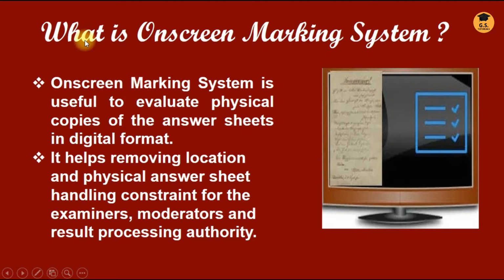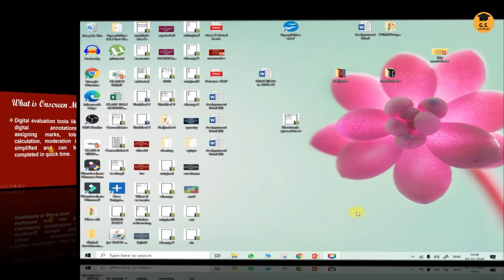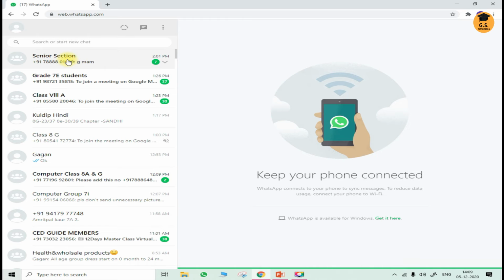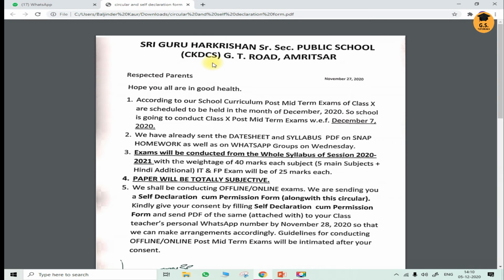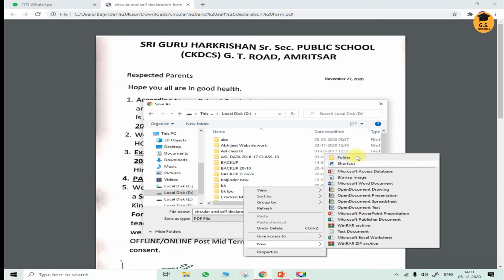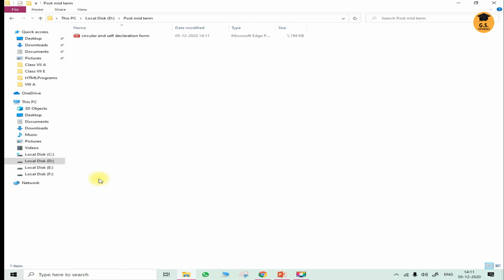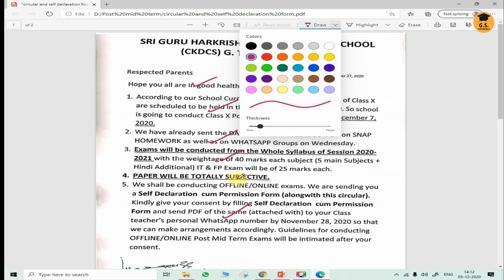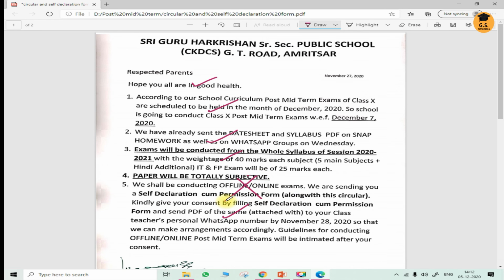How to Download and Evaluate Exam Papers using Whatsapp on Computer?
Hello Learners!

Welcome to G.S. Tutorials

In this video, We will learn a simple method to download Exam Papers using Whatsapp Web on your computer and then easily evaluating them digitally using Microsoft Edge on Windows 10. This method being extremely simple and convenient will be helpful for all the teachers in the evaluation of the online exam answer sheets.

00:00 Introduction
01:25 What is On Screen Marking?
02:01 Downloading Answer Sheet using Whatsapp Web
04:20 Evaluating the answer sheet